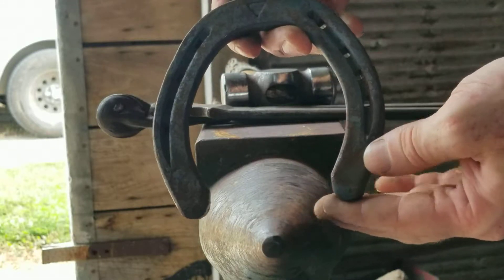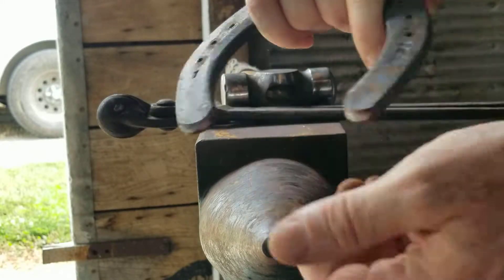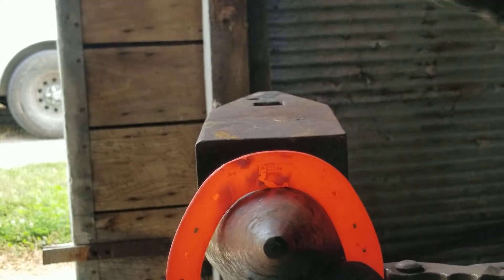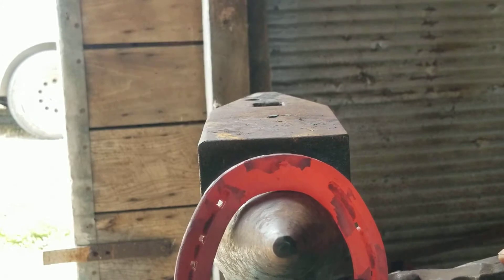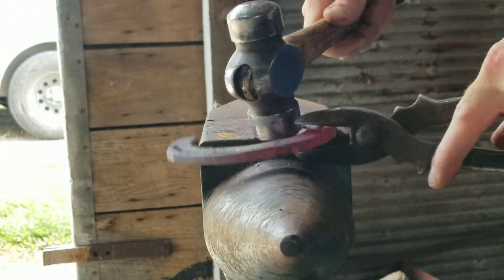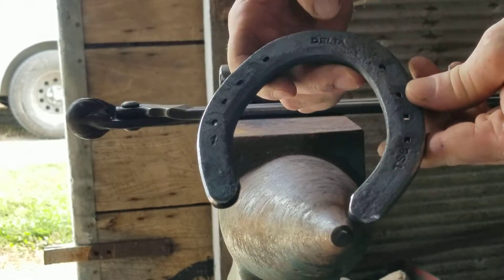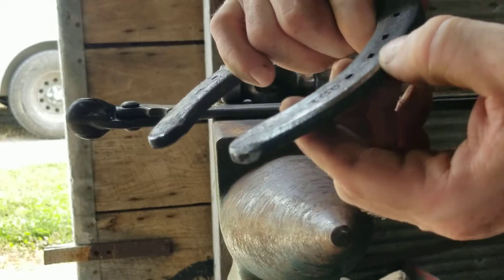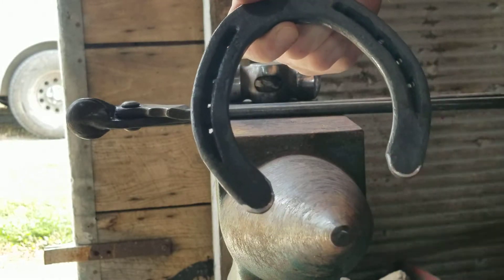Delta TS8 prep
Prepping a Delta TS8 for certification or daily use.